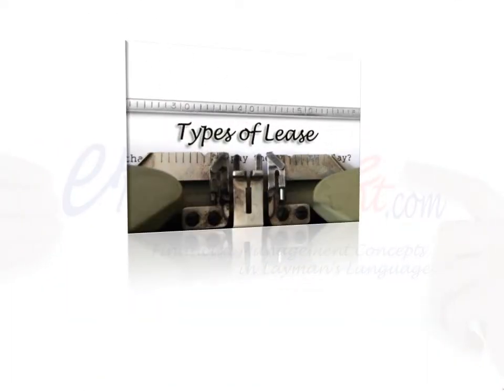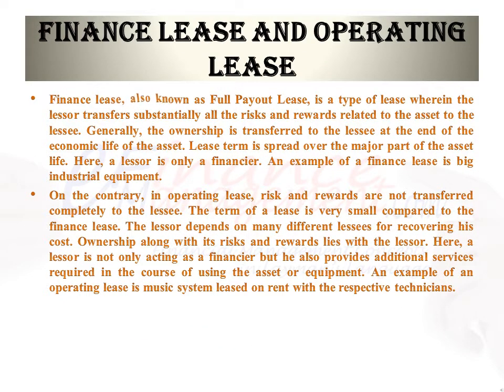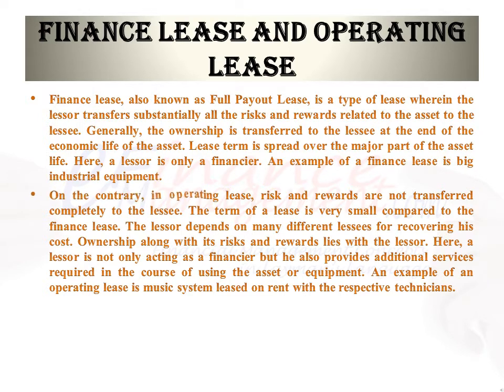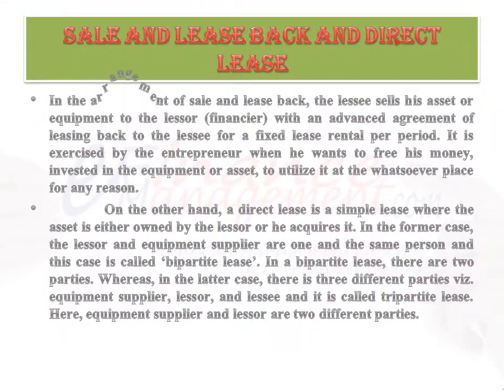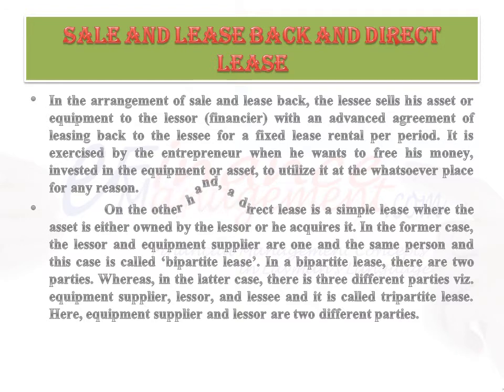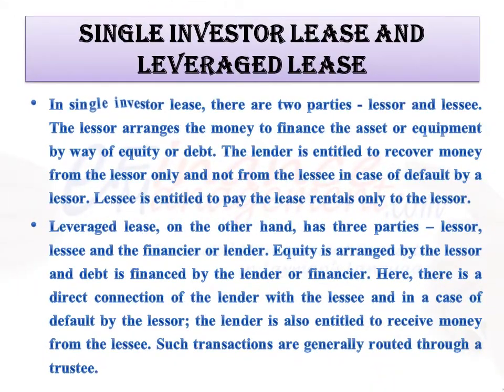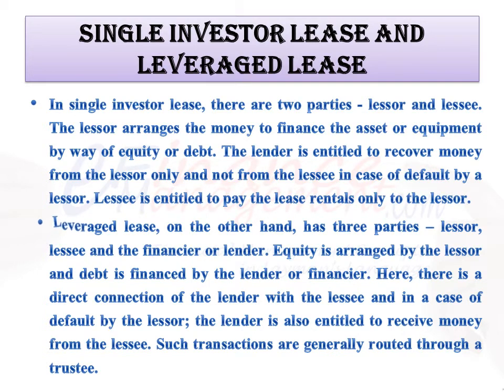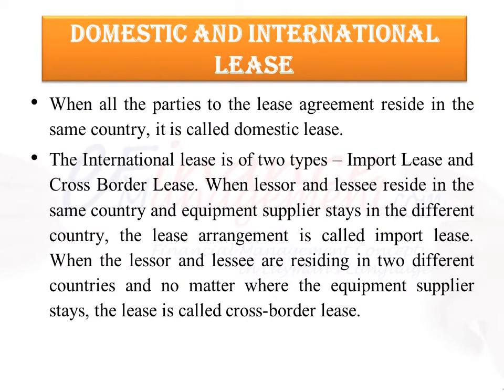Types of Lease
Leases are classified into different types based on the variation in the elements of a lease. Very popularly heard leases are financial and operating lease. Apart from these, there are sale and lease back and direct lease, single investor lease and leveraged lease, and domestic and international lease.